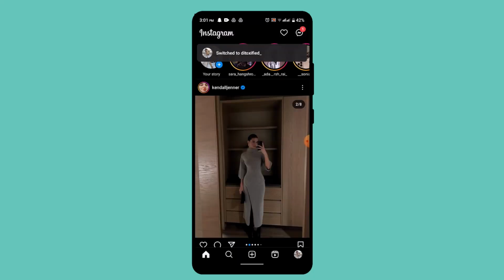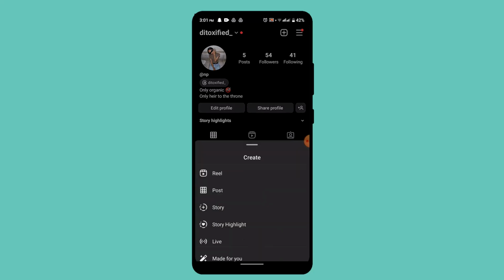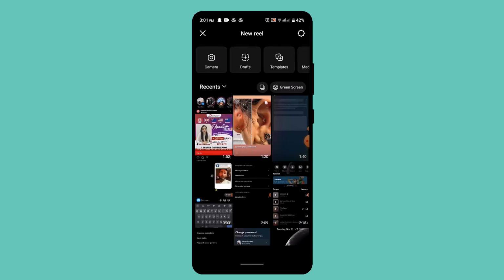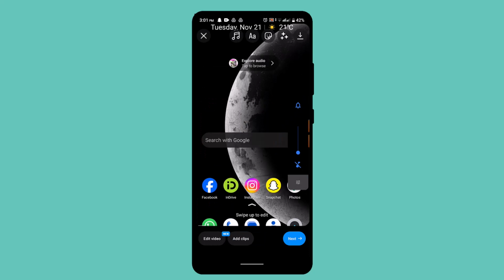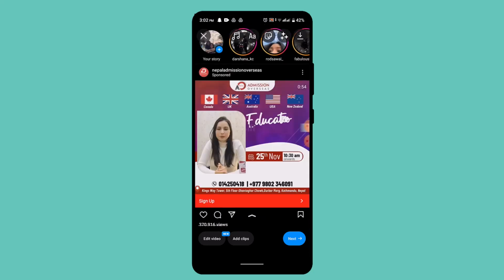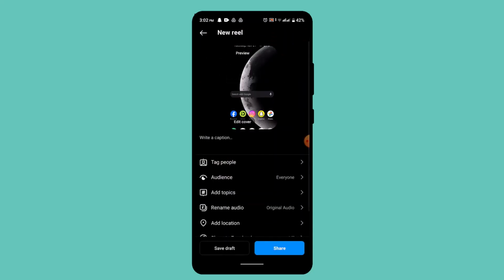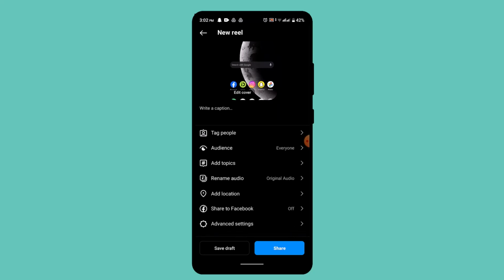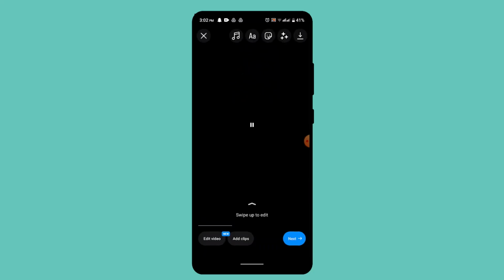How To Make Reels On Instagram !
This video guides you in an easy step-by-step process to make reels on Instagram.

Chapters / Timestamps
0:00 Intro
0:12 Make Reels on Ig
1:31 Outro